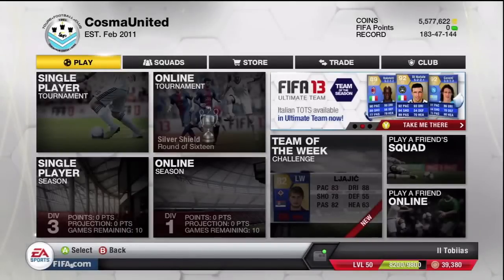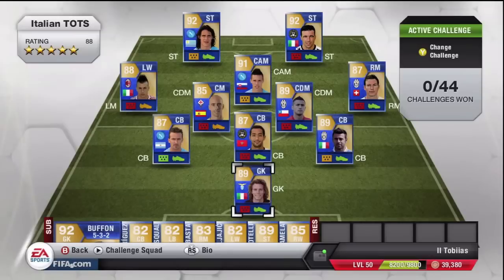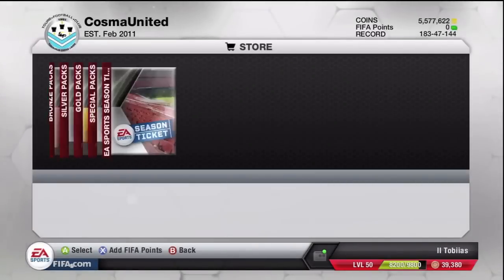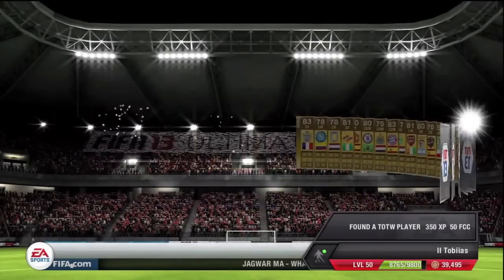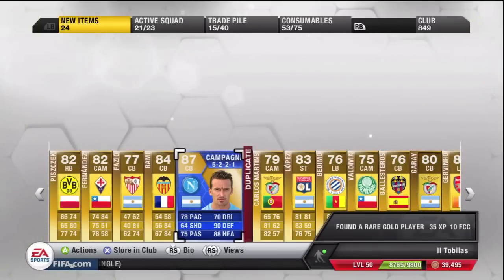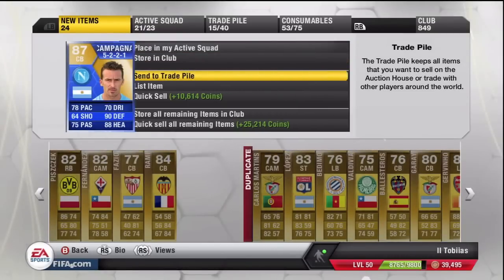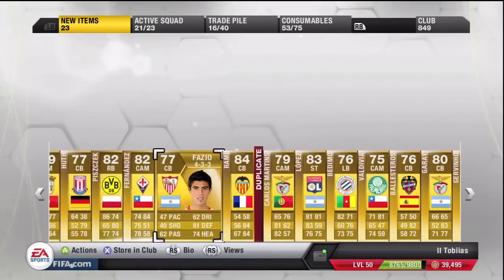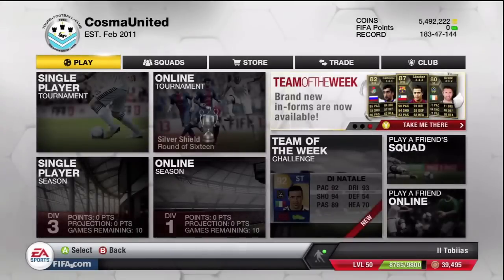FIFA 13 - 100K SPECIAL TOTS JUMBO PACK W/ TOTS PLAYER! [PART 1]